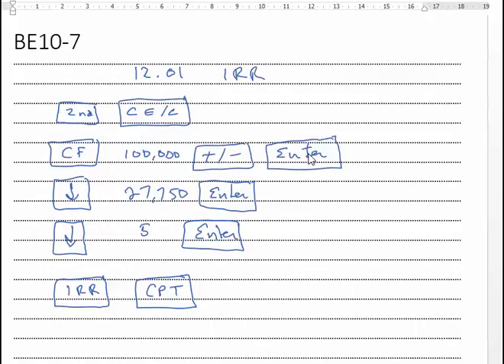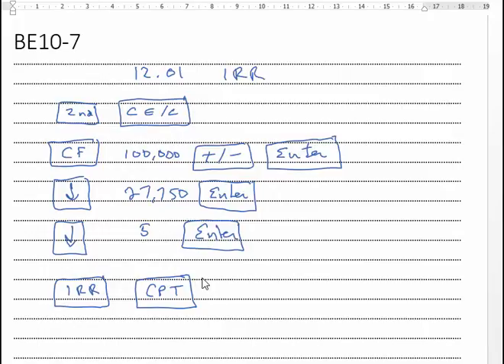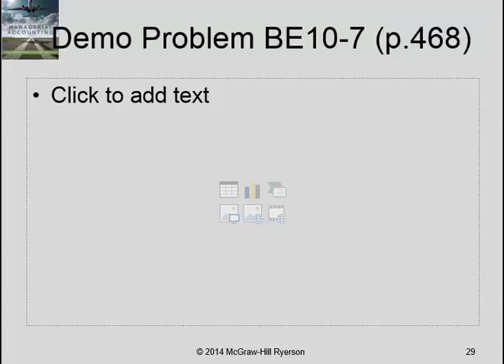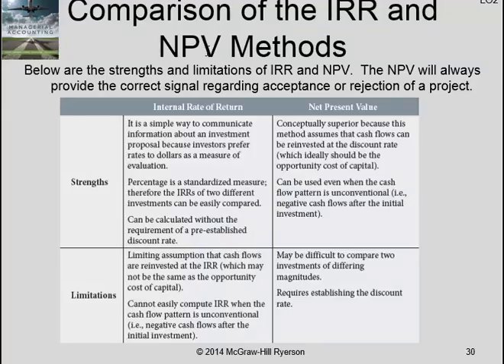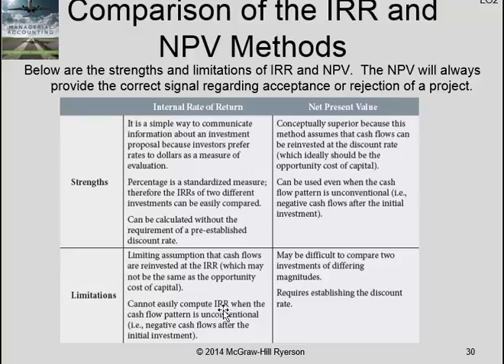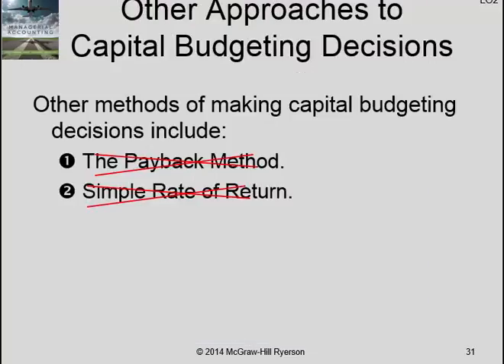FMGT 3224 Lec 8 part 3